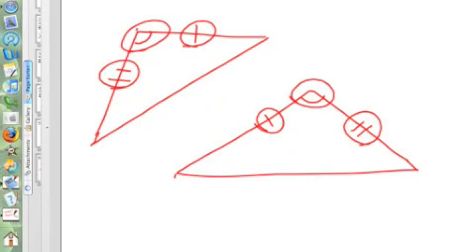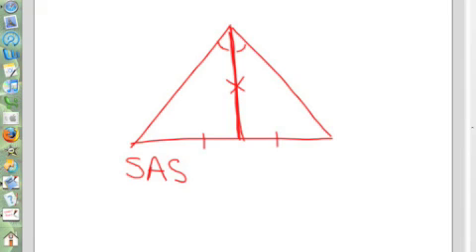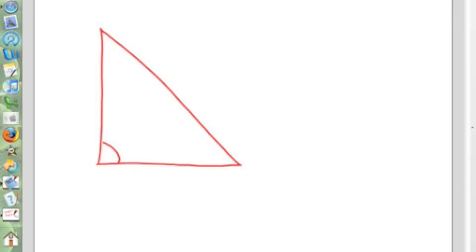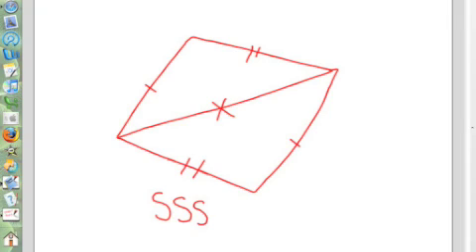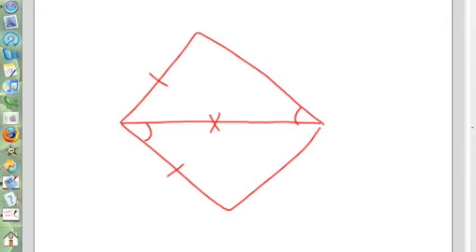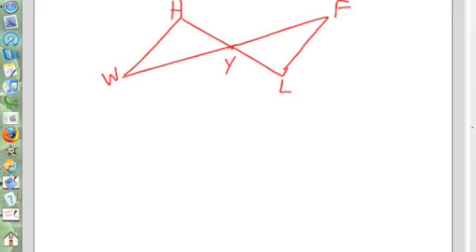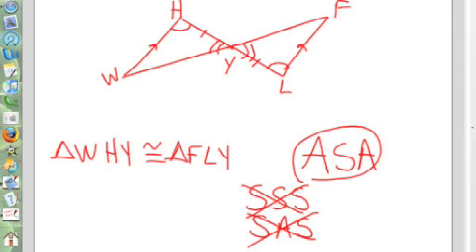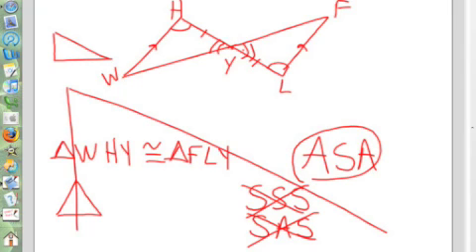Proving triangles congruent part 2